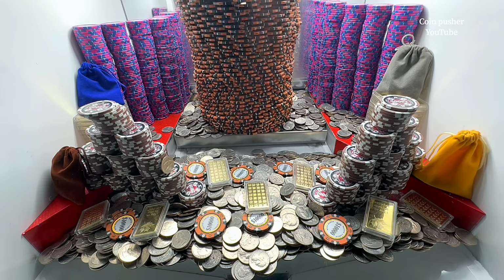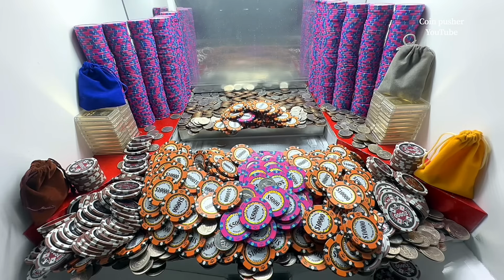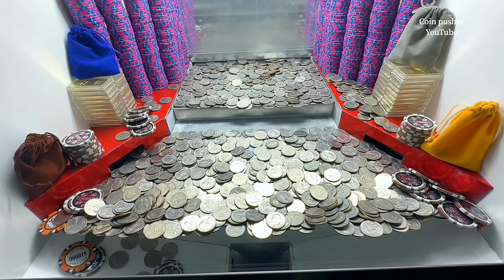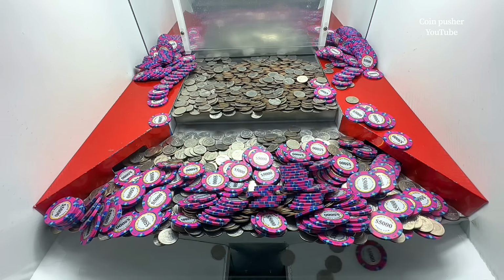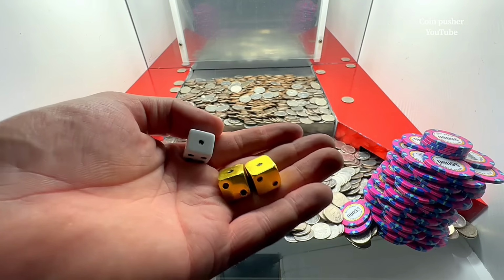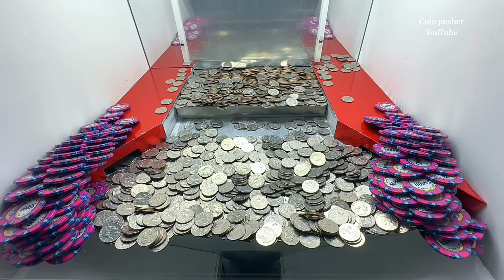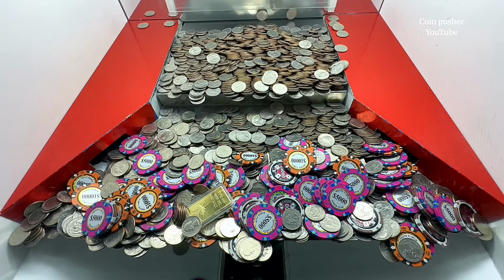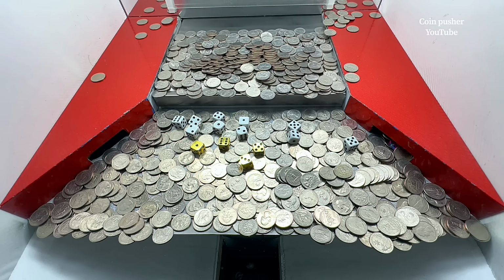(MUST SEE) 5 QUARTER CHALLENGE,$5,000,000.00 BUY IN HIGH LIMIT COIN PUSHER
In today’s episode we pay 5 million for 5 quarters hoping to turn a massive jackpot profit win inside the high limit coin pusher